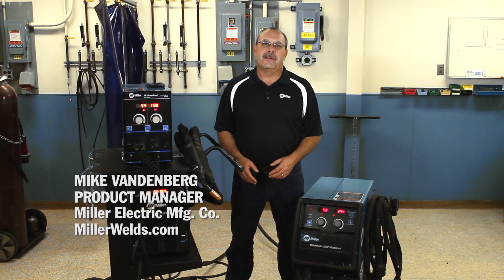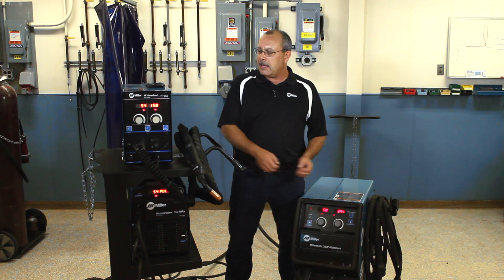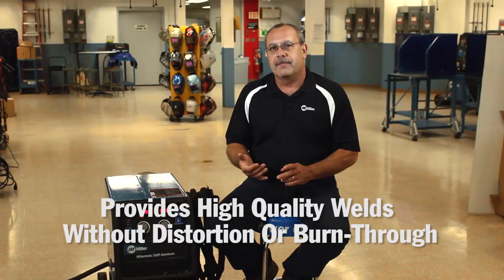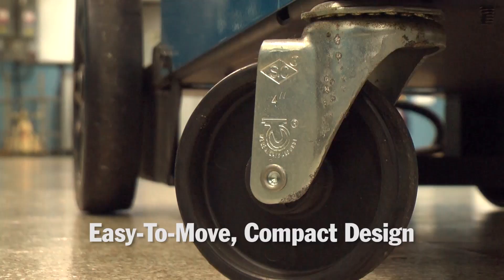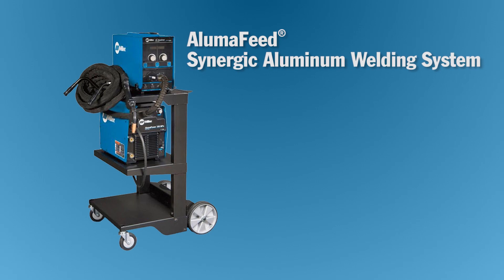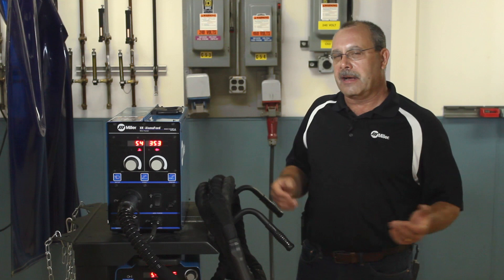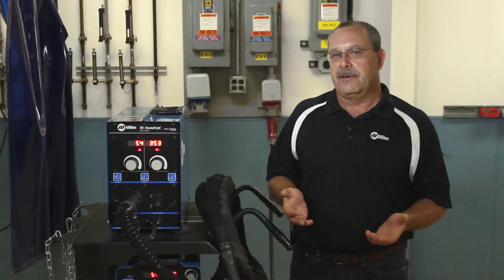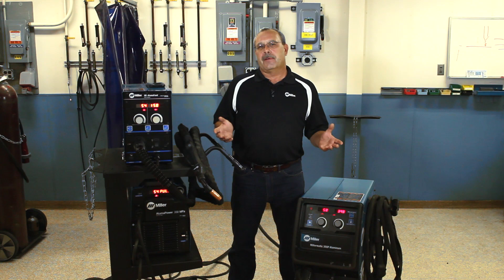Dedicated Aluminum Welding Systems Minimize Quality Issues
Aluminum presents challenges to the welding process, including the possibility of burn-through, distortion and more. Having a dedicated aluminum welding system, like the Millermatic® 350P Aluminum or the AlumaFeed® Synergic Welding System can reduce quality risks, minimize the opportunity for spatter, and reduce cleanup and rework. Compact designs add to the versatility of the machines, allowing them to be moved easily around the shop.